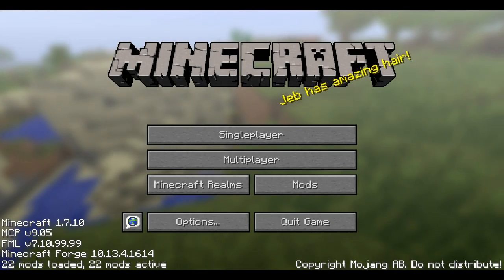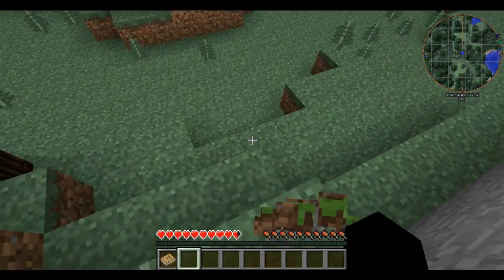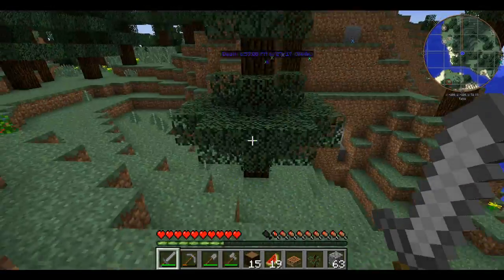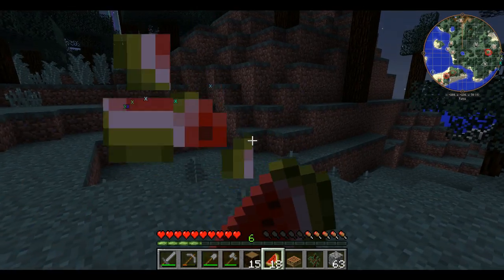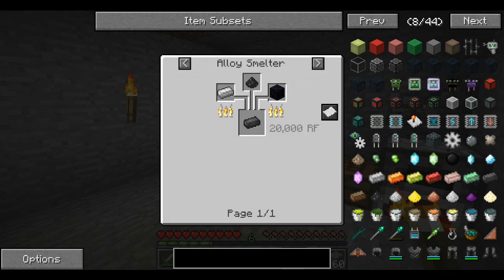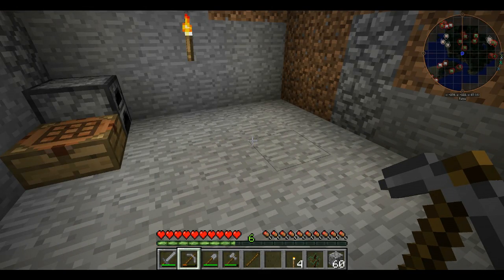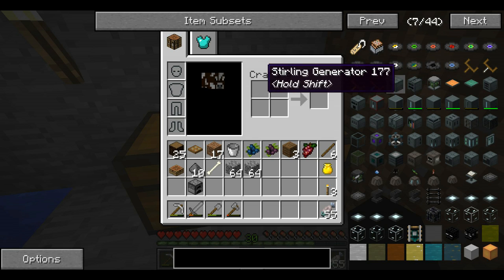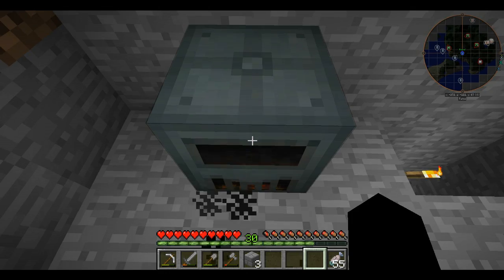Minecraft Moded Let's Play Episode 1, Basic Machinery!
Hello everyone and welcome to my moded minecraft lets play series! In this episode, I will be creating some basic machinery in the modpack!